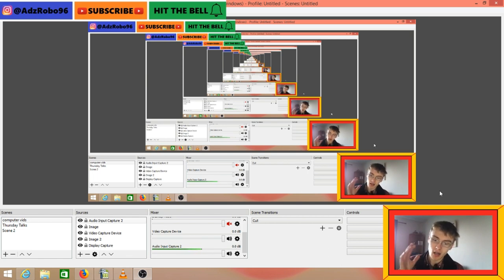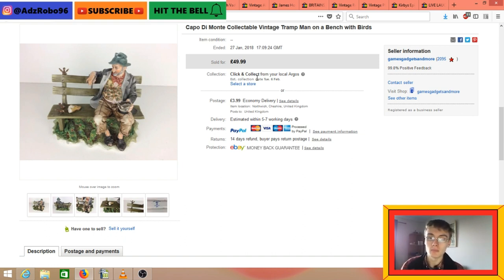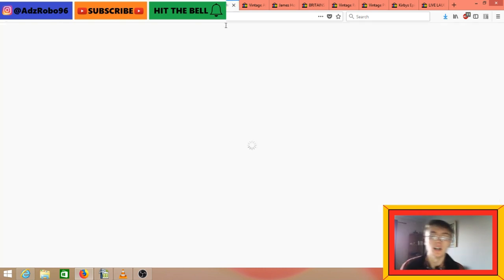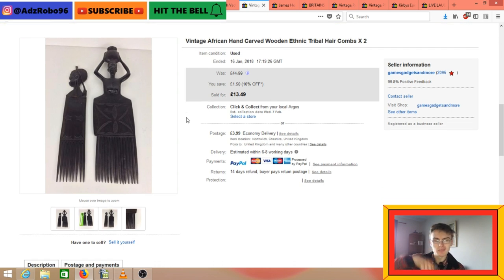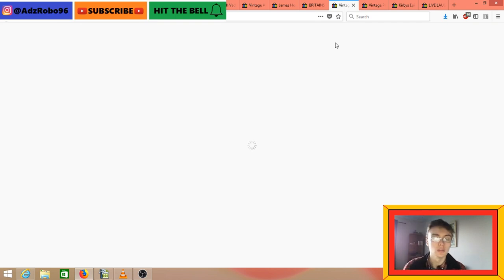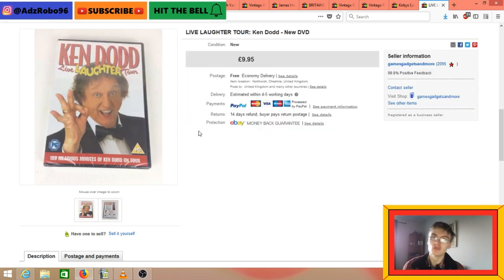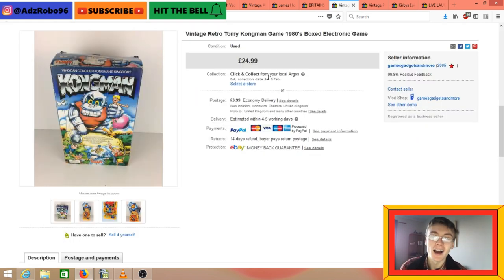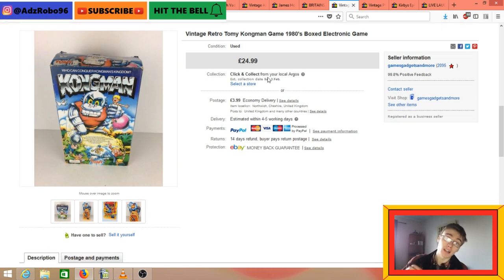10 Recent eBay Sales in 12 Minutes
I thought I would take the opportunity today to do a quick reselling sales update. So here are 10 or so items I recently sold on eBay.

OR